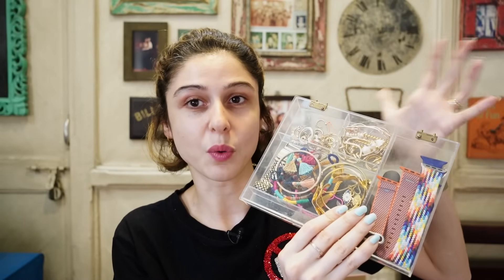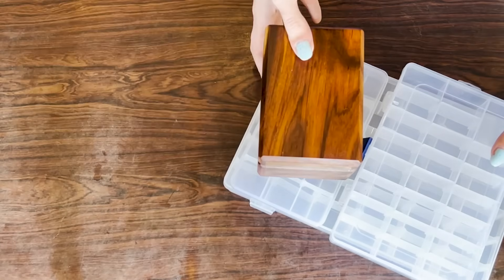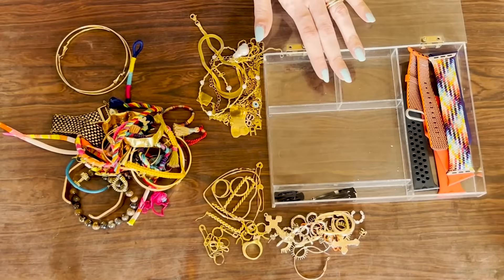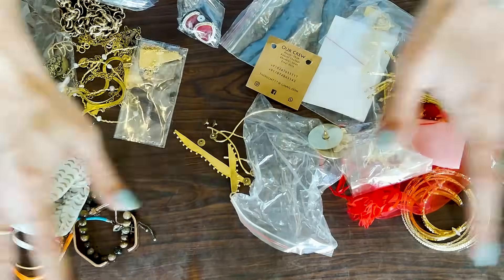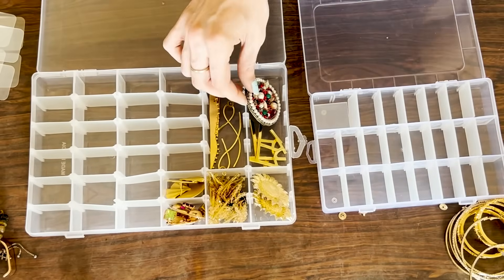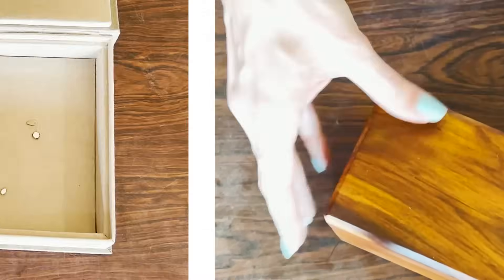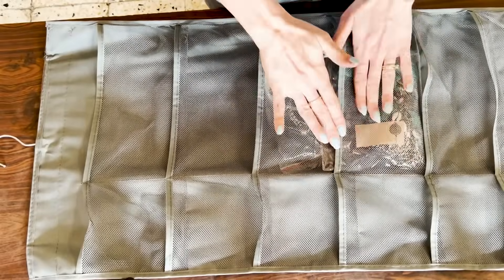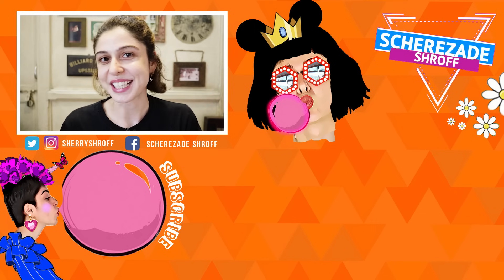How To || Organise & Store Jewellery 💎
I decided  to organise & store all my jewellery properly so that I know where everything is and can save a lot of time when I need something .

The Organisers I used

Dual-Sided Hanging Closet Organiser

Organiser Boxes with Adjustable Dividers

G.P.O. MUMBAI
MUMBAI-400001